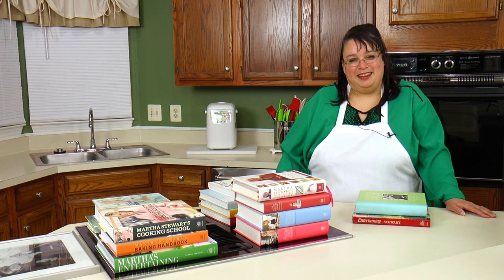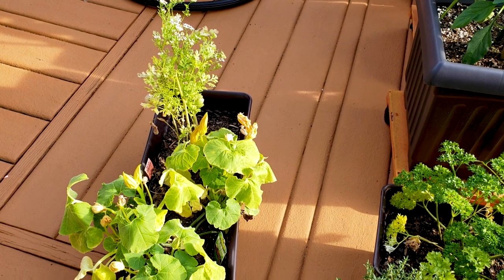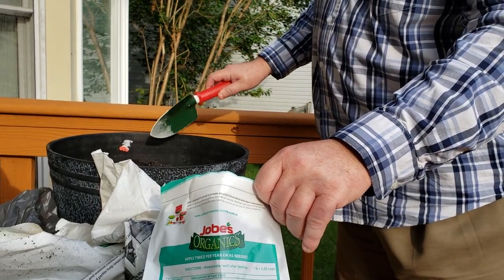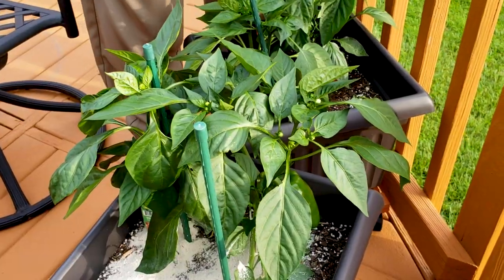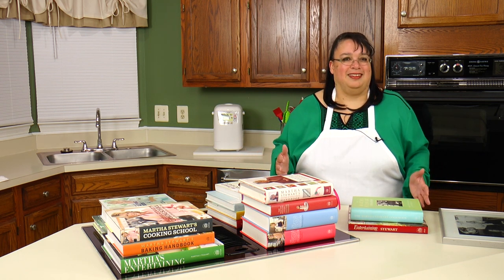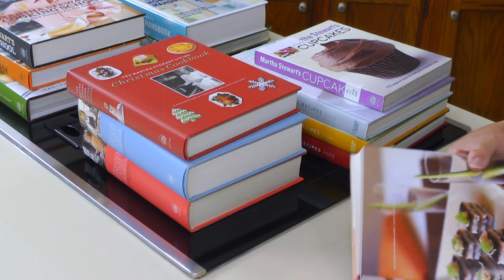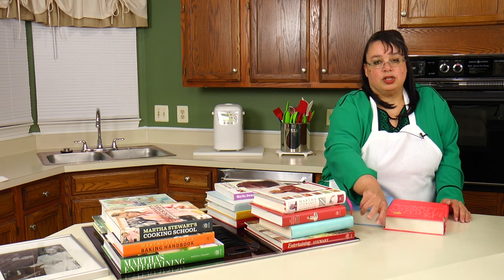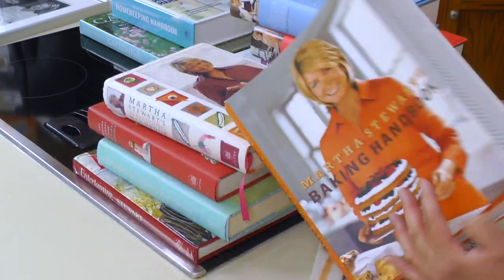My Cooking Role Model: Martha Stewart | Container Garden Update | What's Up Wednesday!